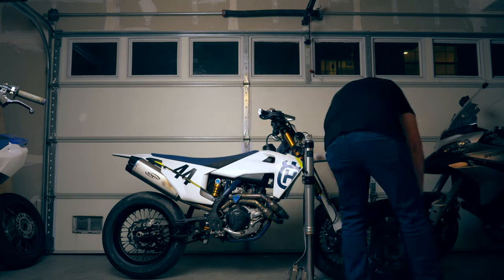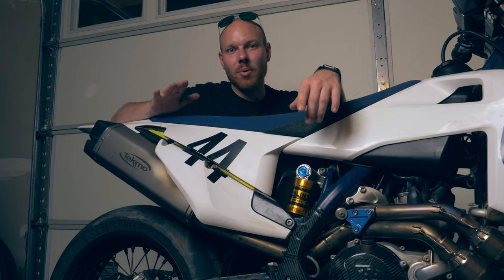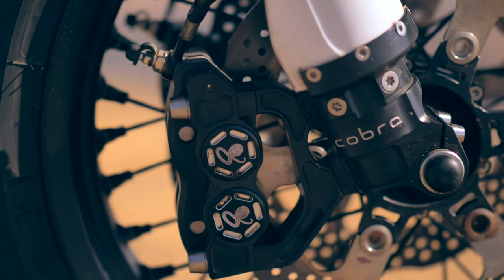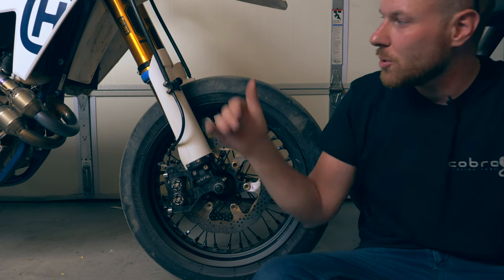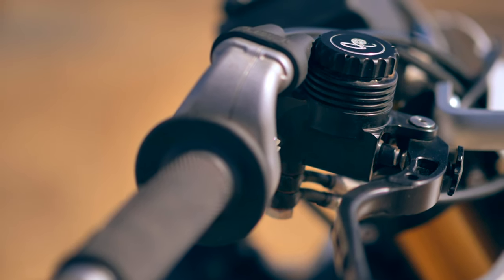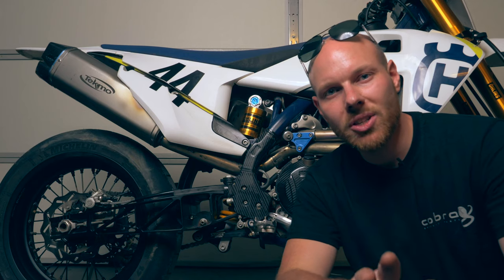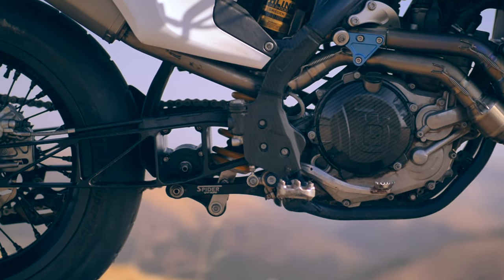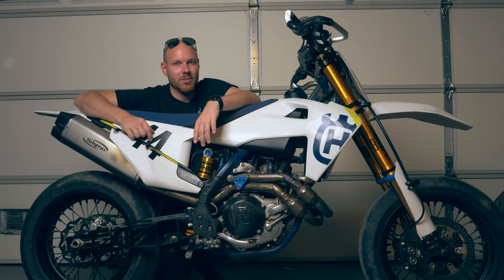Husqvarna FS450 R | Making the Best BETTER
The Ultimate Supermoto build, Husqvarna FS450 R.

Think the 2021 Husqvarna FS450 will beat this? I think not.